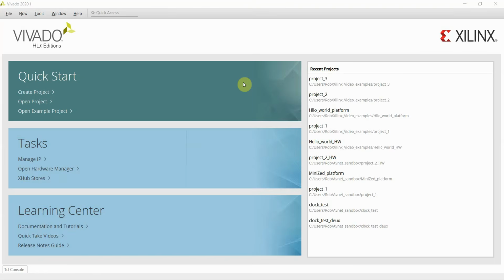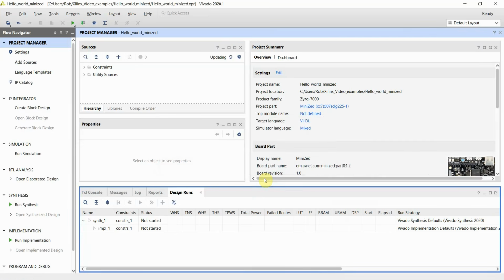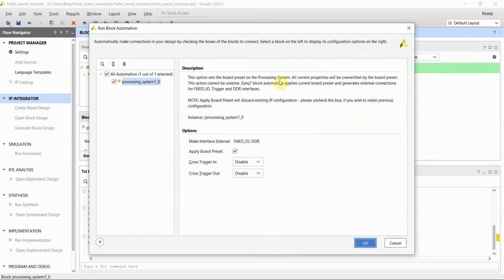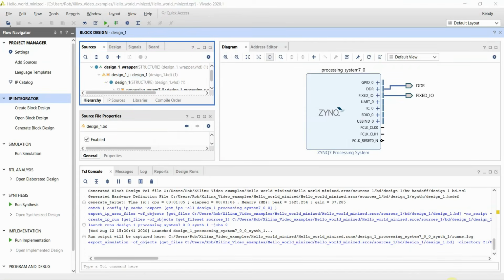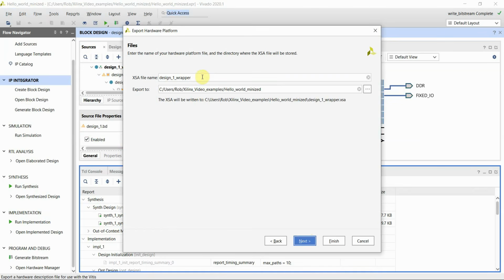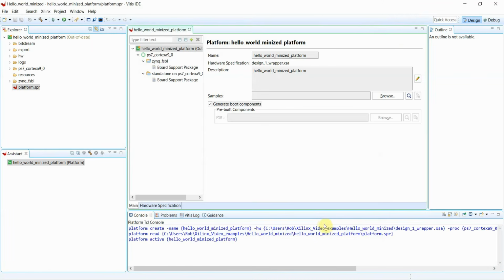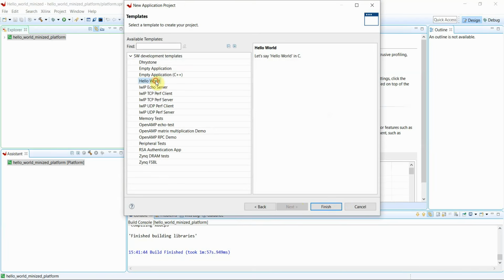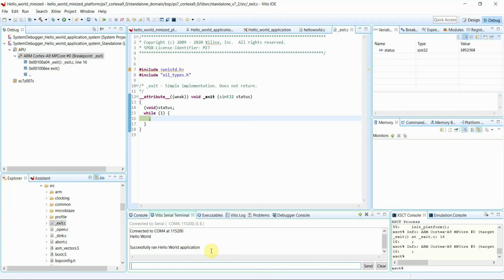Hello world video using Xilinx Zynq, Vivado 2020, and Vitis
Walk through of creation of Hello World using Avnet minized board, Xilinx Zynq, Vivado 2020, and Vitis.